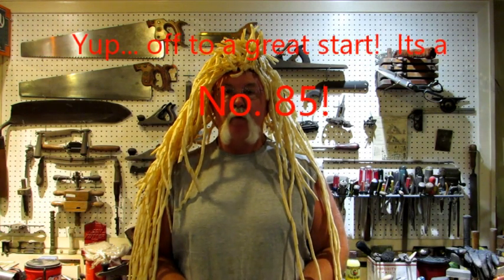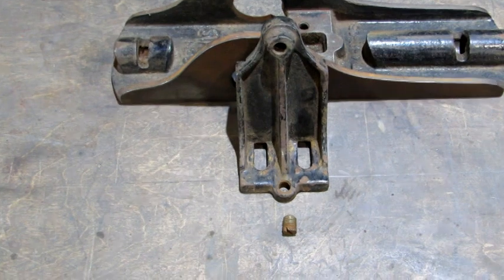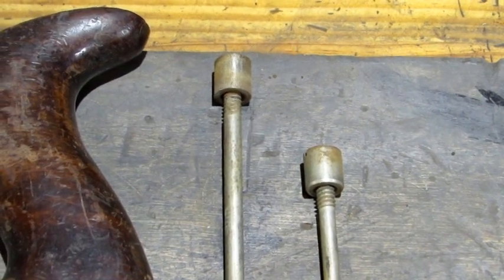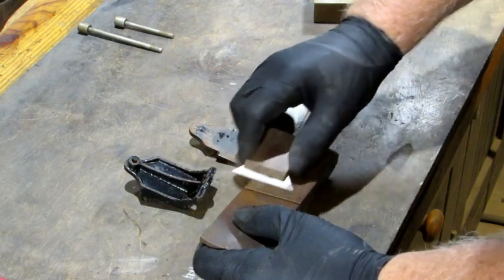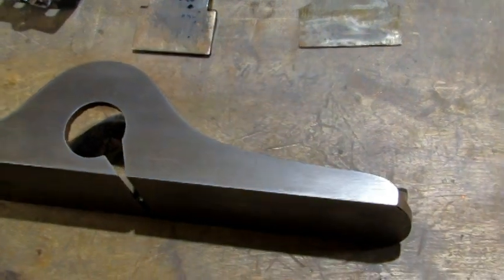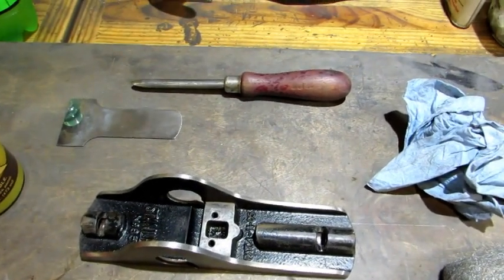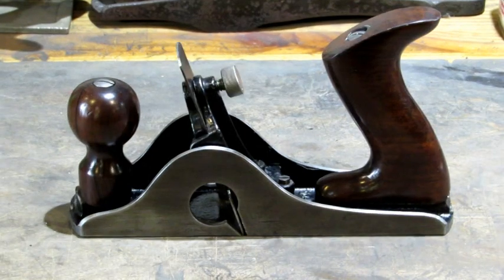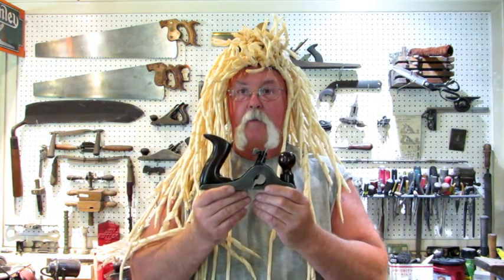Stanley No. 85 Cabinet Maker's Scraper Plane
In this video I clean up a stunning old No. 85.  I have included some of the How To steps to help you with your own restorations.